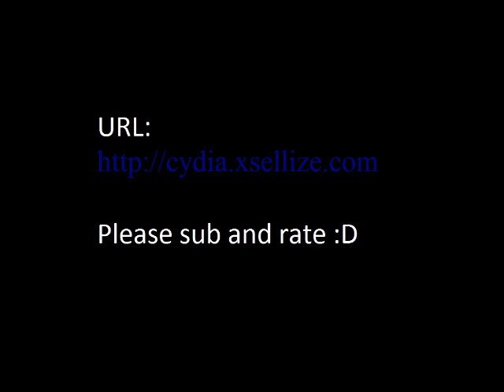How to tether an iphone without the plan (Easy)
This is going to be a tutorial on how to tether your iphone without the tethering plan.
First jailbreak your iphone if it is not already. An easy way to do this is visit jailbreakme.com
Then once you have your phone jailbroken you have to go into cydia and select the manage tab. Select Sources. Then press edit. And then press Add. This source you will be adding is Add it and let it reload the data. Then go to the search tab and search for tetherme, all one word. Install that and let it reboot your iphone. You an then go into your settings and choose how you would like to tether, blue tooth or usb cable. You can only choose one! And only once! It will not let you change once you have chosen one.